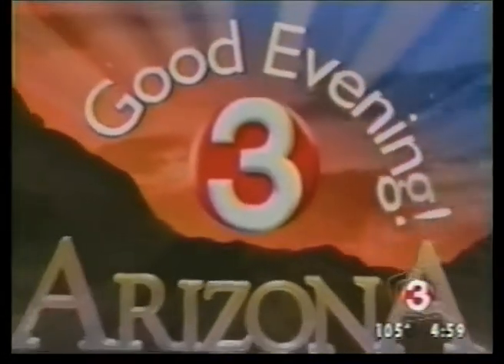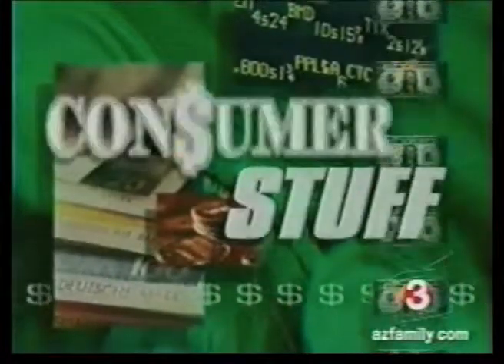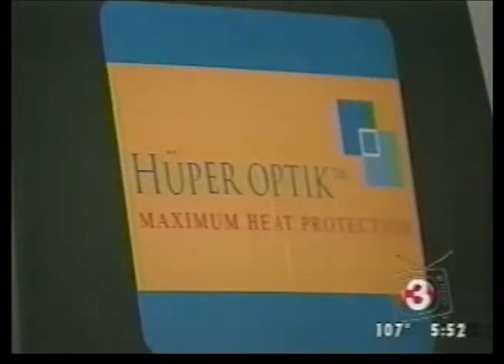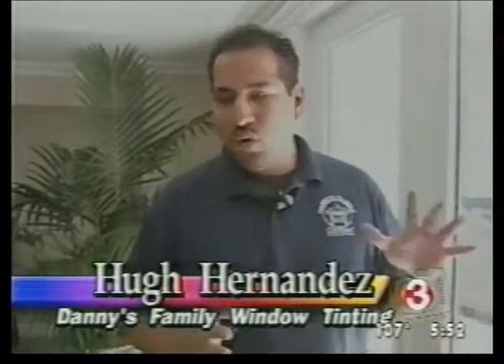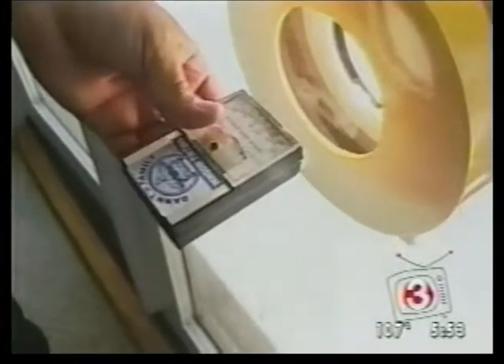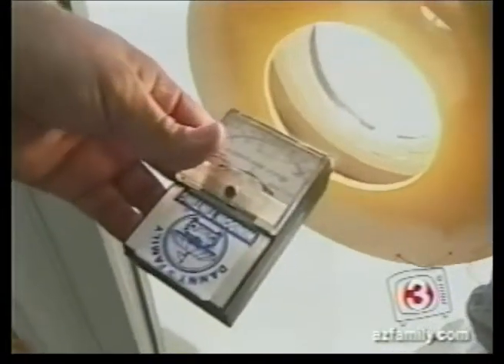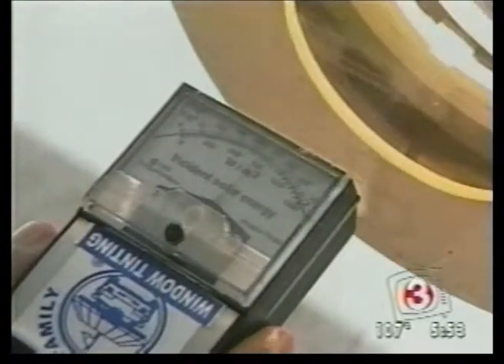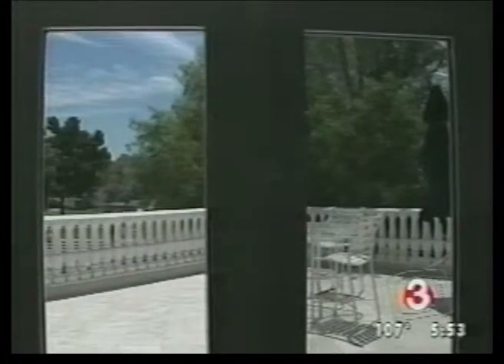Huper Optik on Good Morning Arizona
Window Film Cools Homes During Extreme Heat Wave